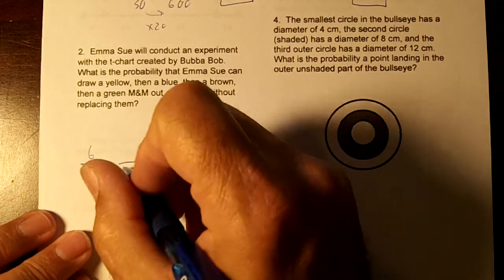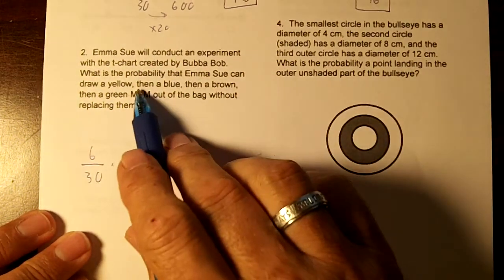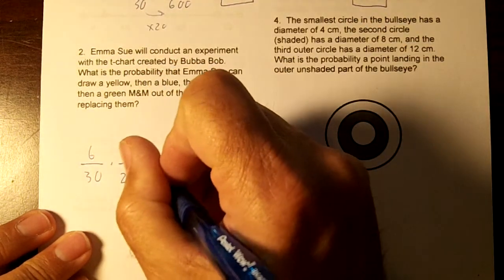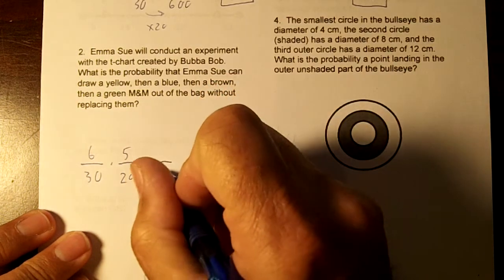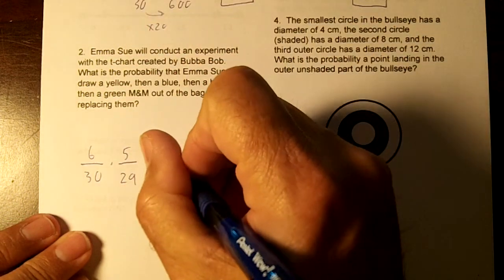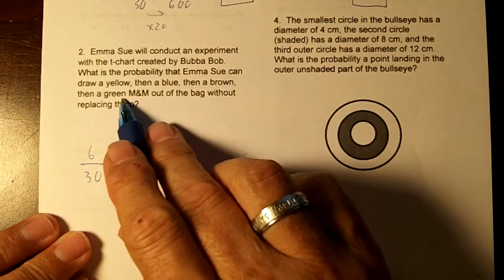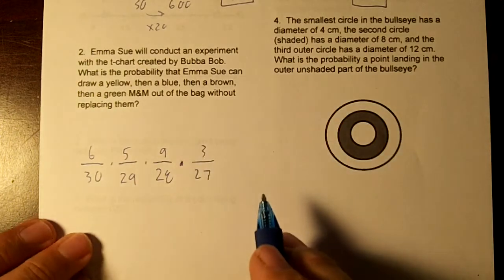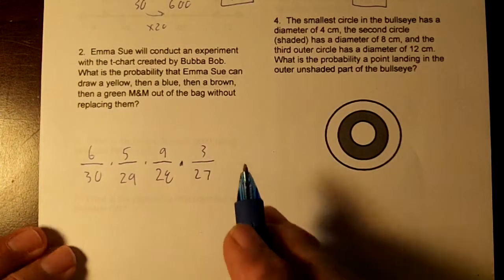PAP GEOM FINAL EXAM REV 02